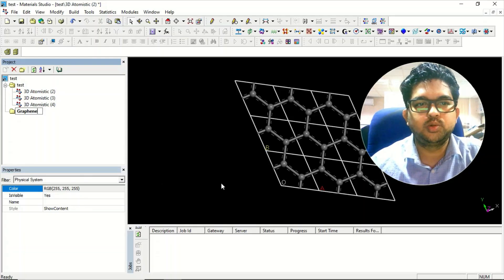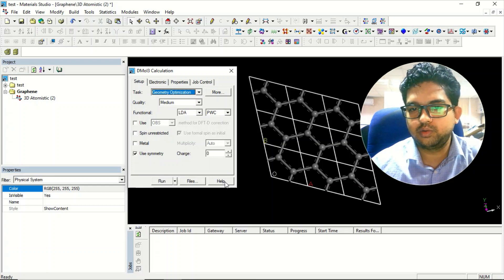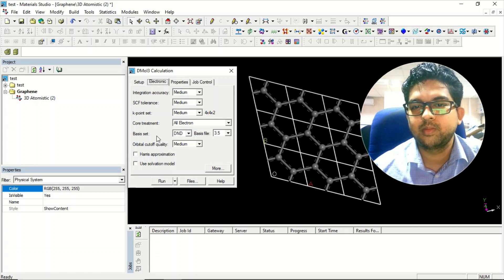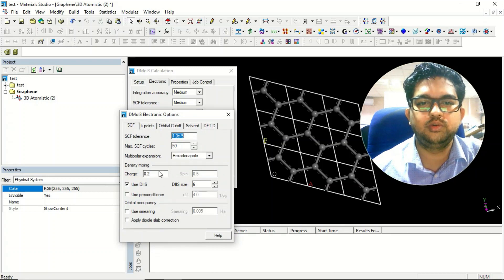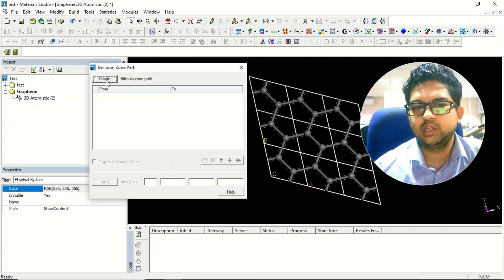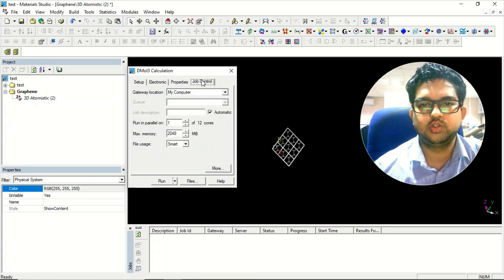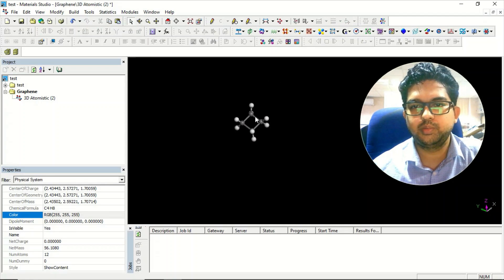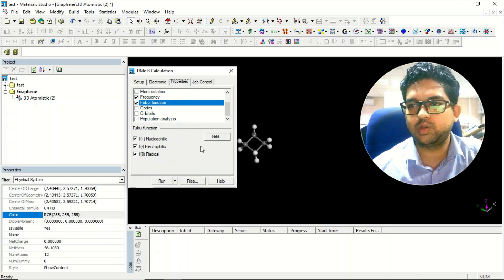Calculations Using Dmol3 tool in Materials Studio || Gaurav Jhaa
DMol3 is a simulation tool in Materials Studio that uses Density Functional Theory (DFT) to calculate the properties of materials. The tool is designed to perform molecular simulations and analysis, including molecular dynamics and molecular interactions. DMol3 is a powerful tool for understanding the behavior of materials at the microscopic level and can be used in a variety of materials science applications. The tool provides critical information about crystal structure, molecular stability, chemical reactivity, thermal properties, and lattice dynamics, which are important in materials design and engineering. The results from DMol3 can be used to optimize the properties of materials, such as bond length and bond angle, and to visualize molecular interactions and structures. Overall, DMol3 is an essential tool for computational materials science and computational chemistry.

Don't hesitate to ask if you have any doubts regarding the discussion.